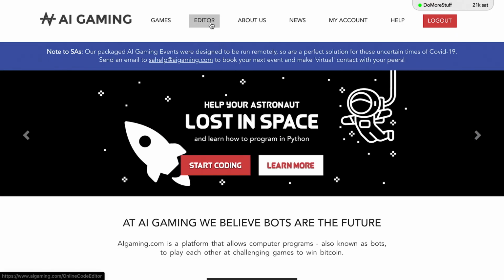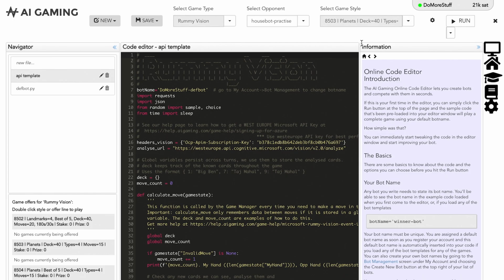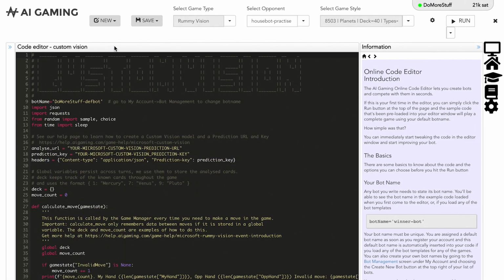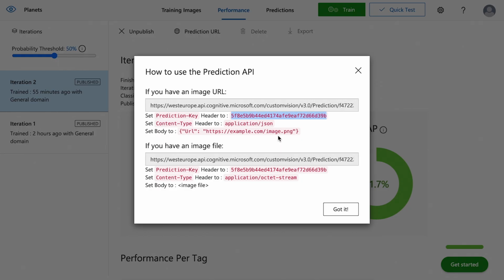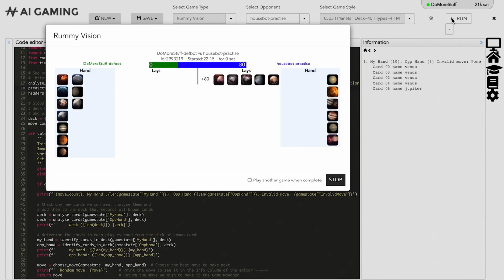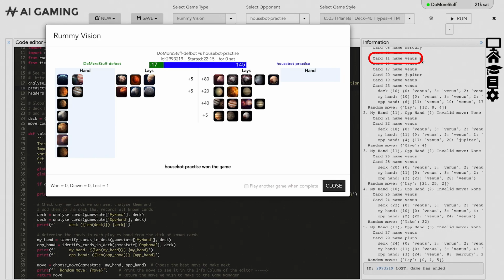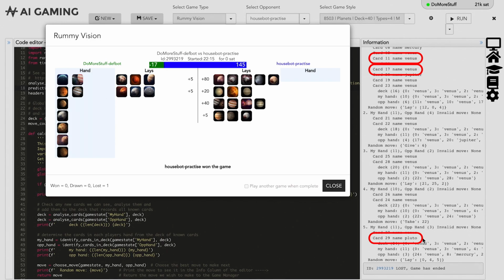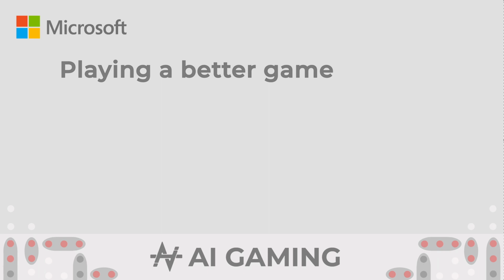Using your Custom Vision Model to play the Rummy Vision Game.